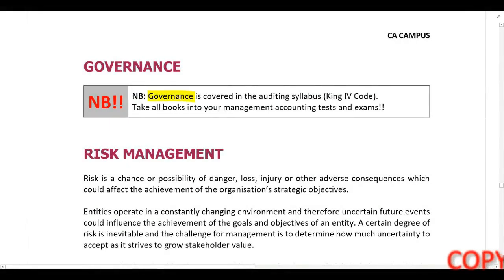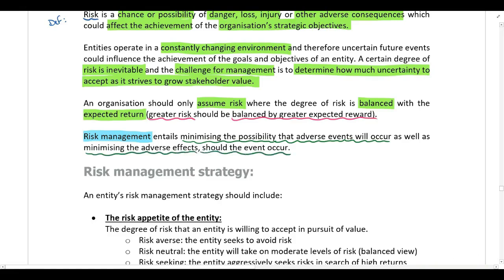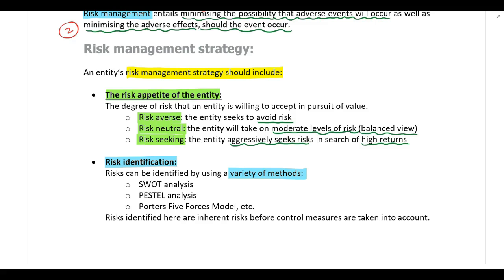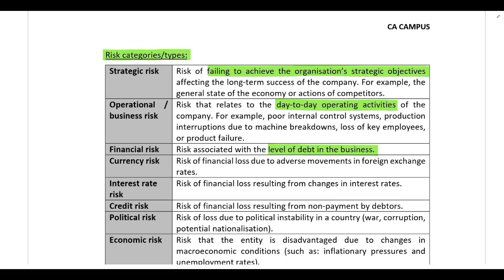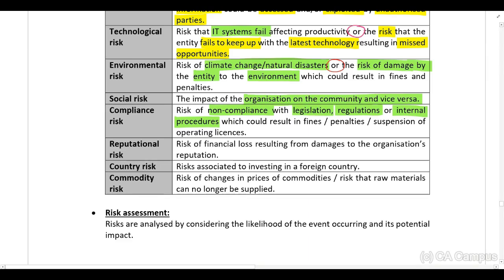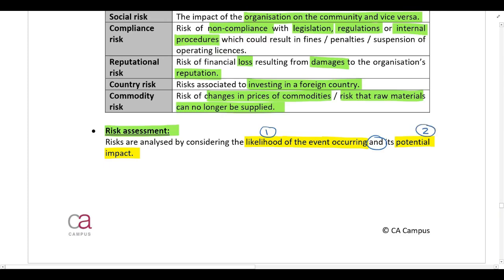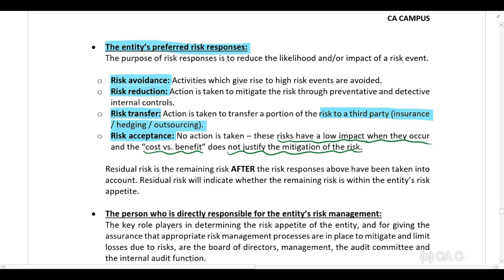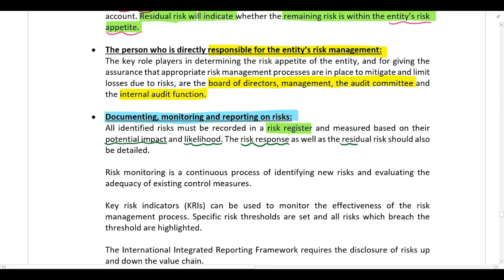Risk Management Part 1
In this video Sara du Toit CA(SA) works through risk management. For all the lecture material, follow this